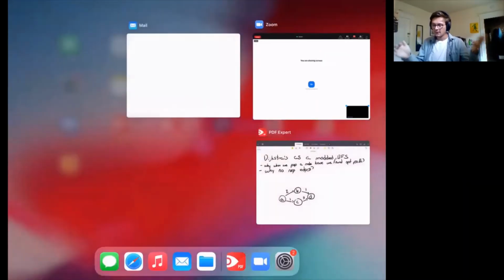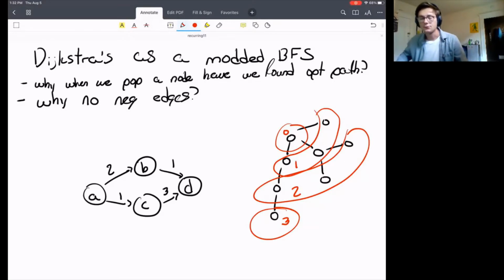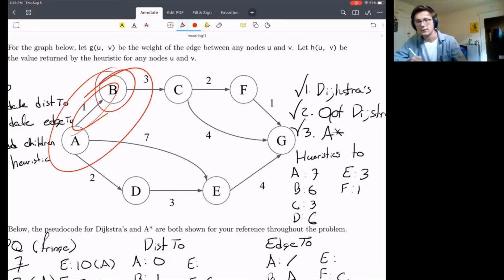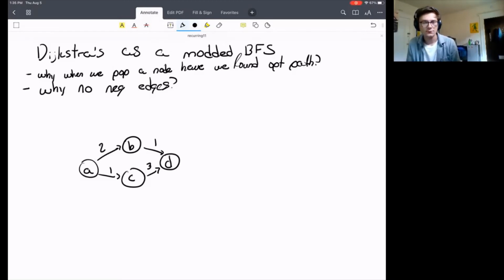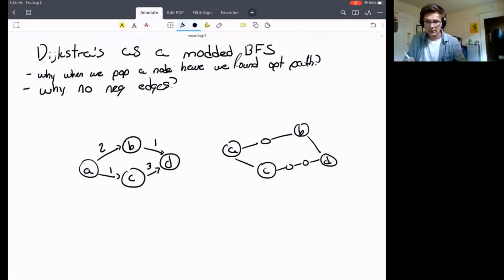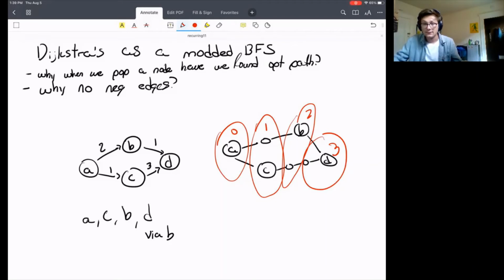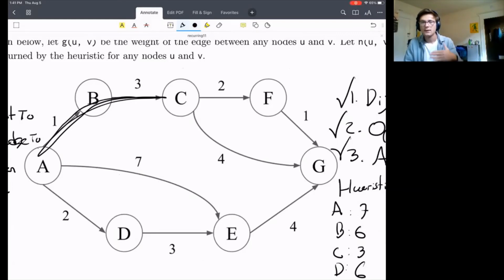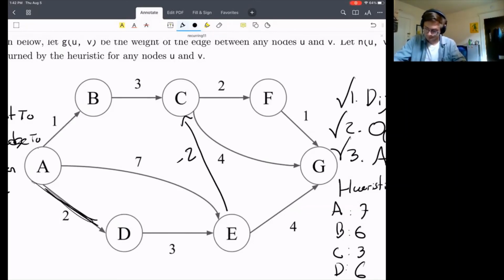Some Theoretical Notes on Dijkstra's Algorithm